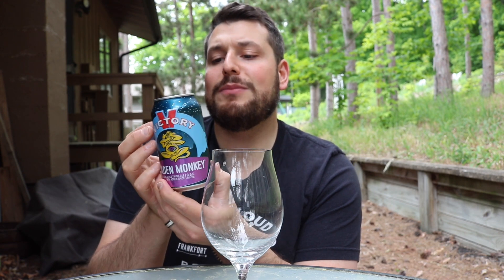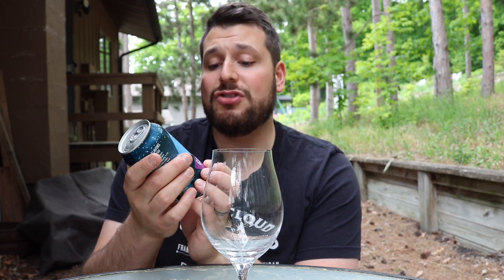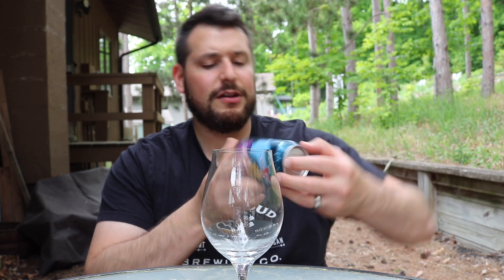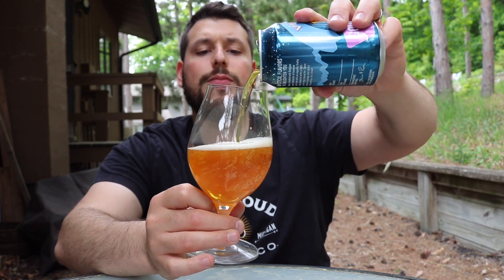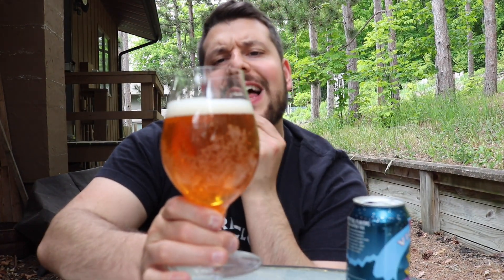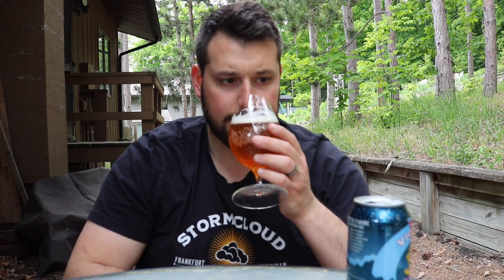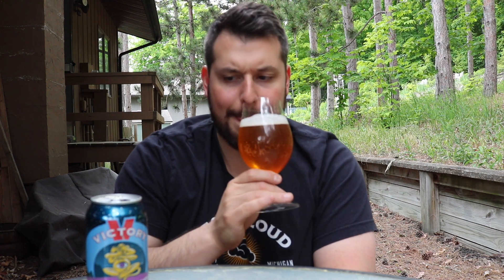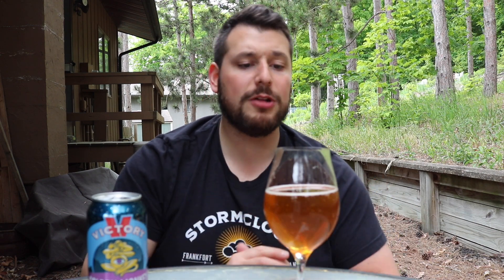Victory Brewing Company|Golden Tripel|Smooth Belgian Brew!|Thanks For Sending This!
Nose is loaded with Belgian yeast character of banana and clove with an equally fruity body balanced with a light, earthy hop character.  Savor notes of orange and spice followed by a dry finish.

Instagram & Untappd - pourmichiganbeer